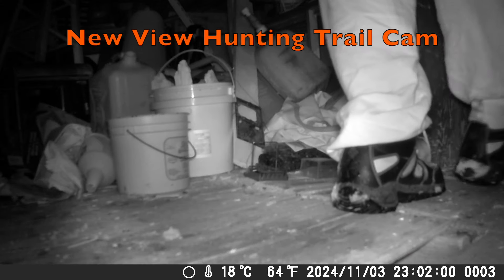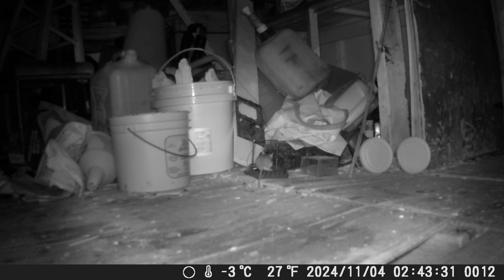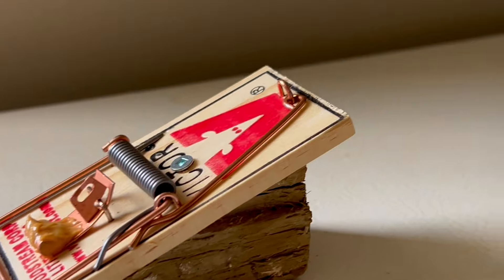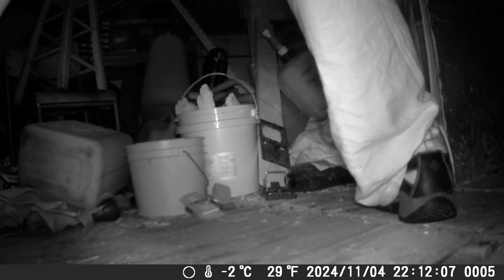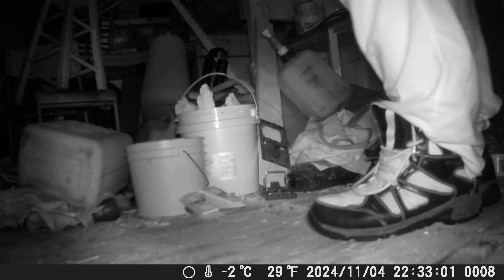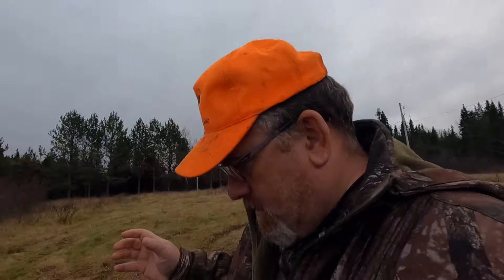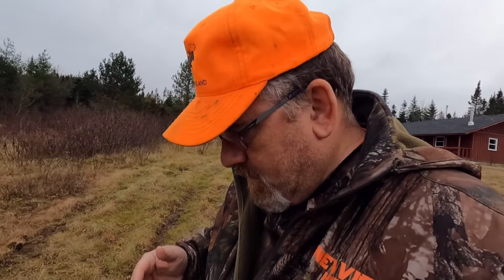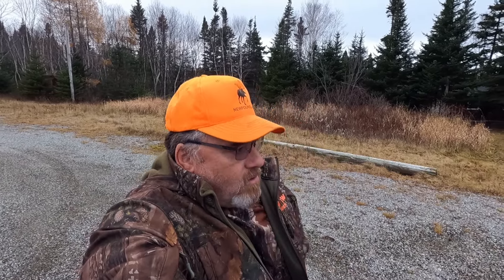Newfoundland Earthquakes and Mouse Trapping (Warning Graphic Content)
Residents of Black Duck Siding are experiencing Earthquake like Shockwaves that has rattled pictures off their walls, on the 15th Nov 2024 there was 14 such shockwaves heard and felt. Two of which had residents very concerned. Also in this video you'll see me trapping mice out the old wood shed, which is in need of replacing.